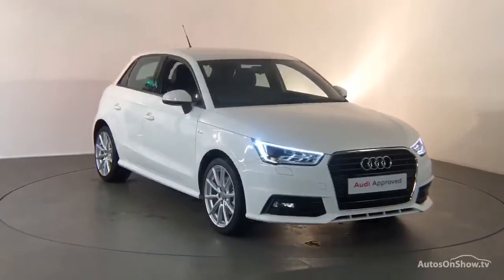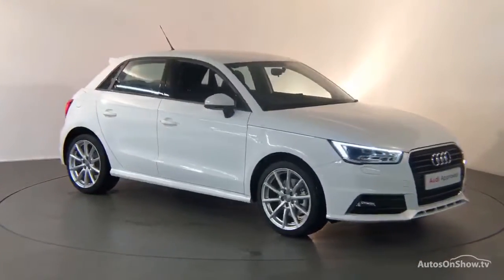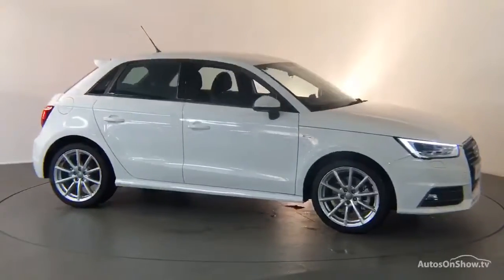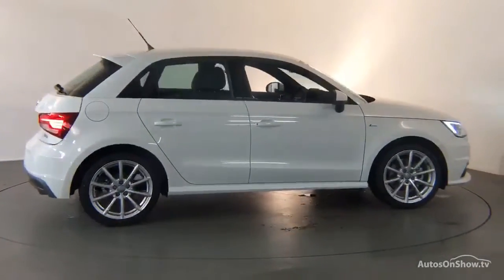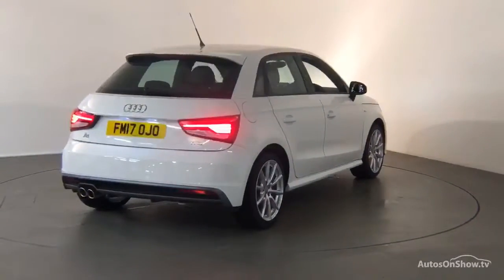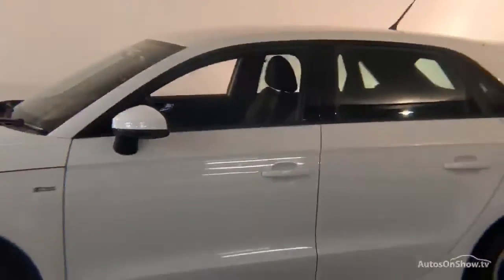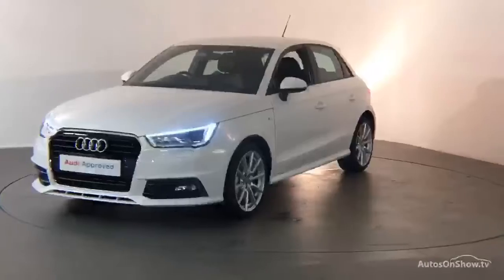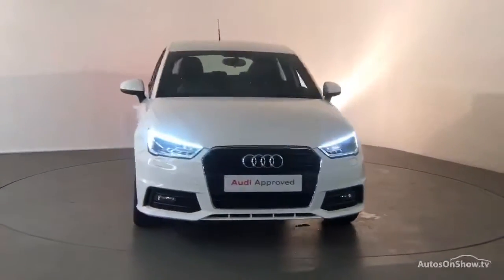FM17OJO AUDI A1 SPORTBACK TFSI S LINE SPORTBACK TFSI S LINE , Derby Audi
AUDI A1 SPORTBACK TFSI S LINE SPORTBACK TFSI S LINE HATCHBACK , in